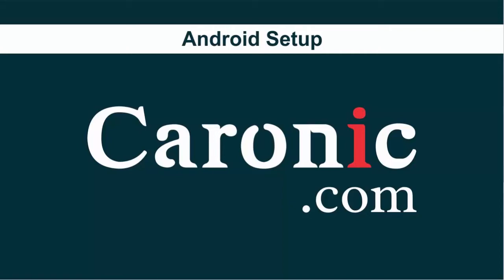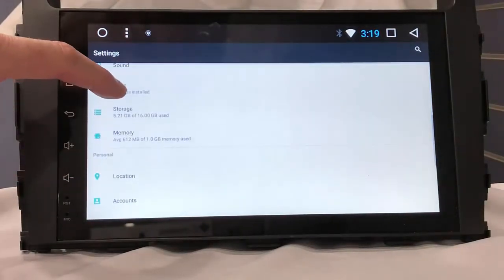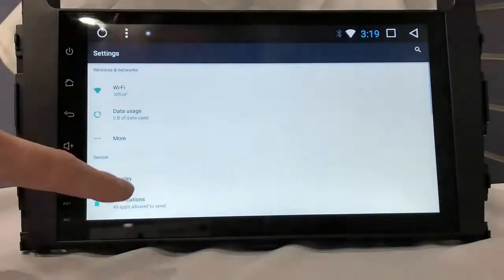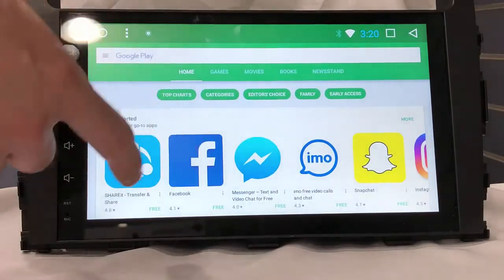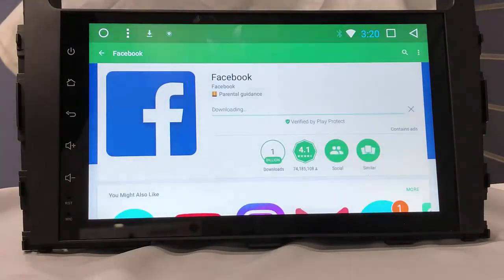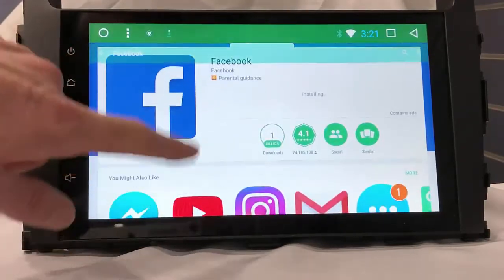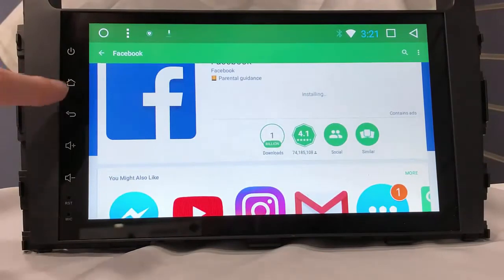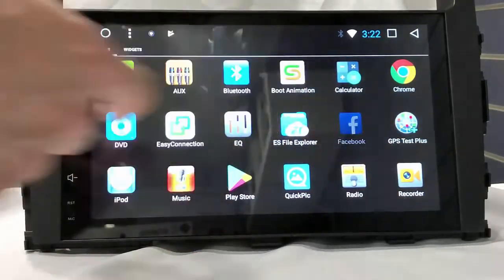How to Setup & Download Clayton Android Car Multimedia system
Clayton Android Multimedia system is one of the best Car Multimedia system android version, easy setup & use,
1: Turn on Mobile Hotspot, and turn on device WIFI set password on device
2: Go to setting and set date, time and region.
3: go to setting click on Account and insert Gmail account & password
4: wait few min to update installed apps and Play Store.
5: click play store and enjoy thousands of android apps, you can download any apps you like it. (apps availability by google T/C region & country)